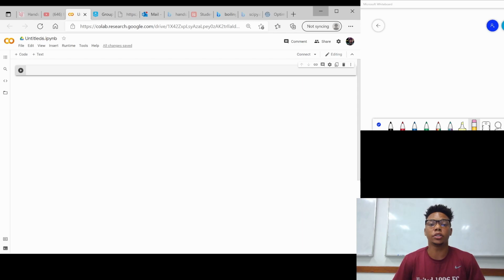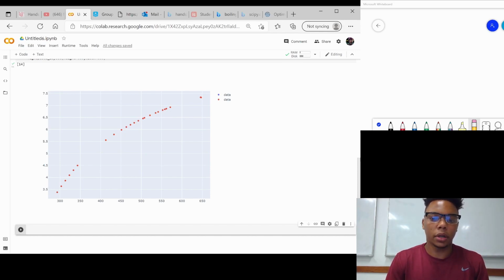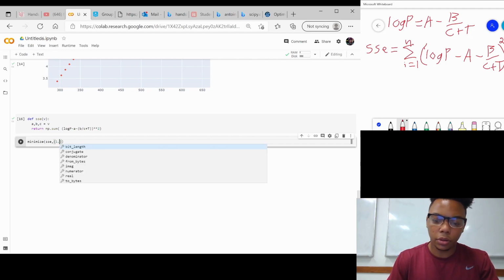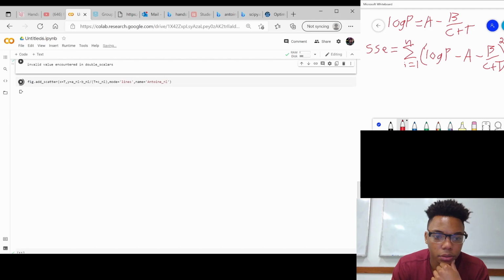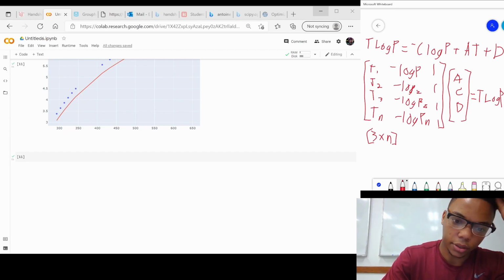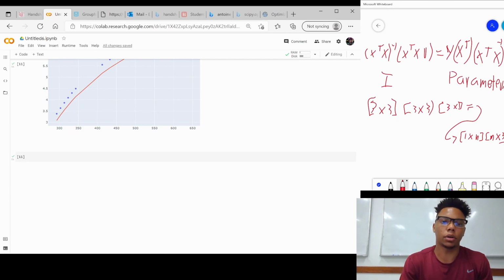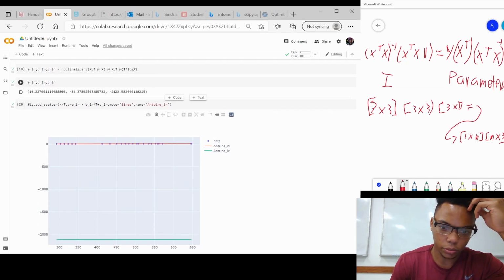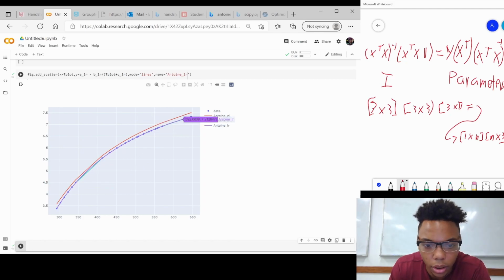MEB homework 1